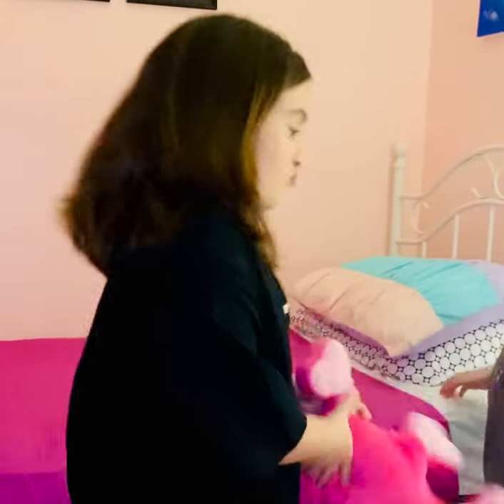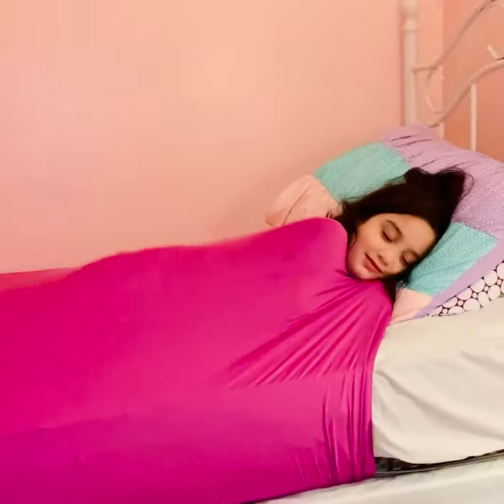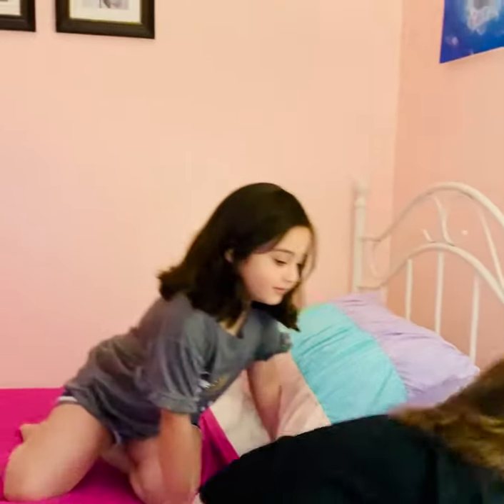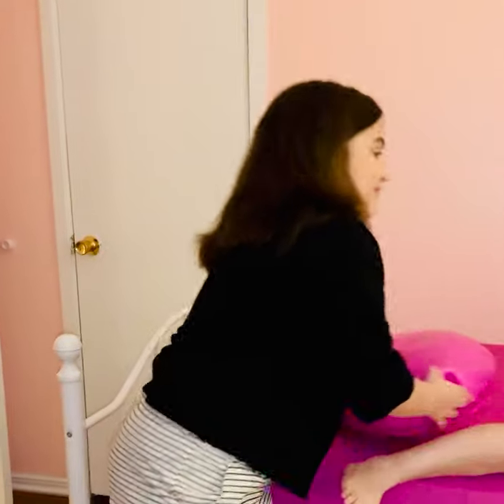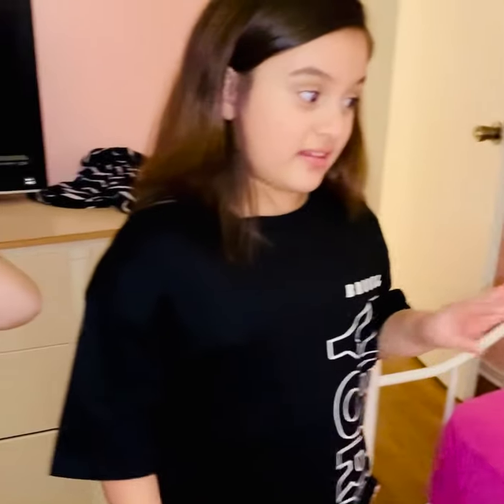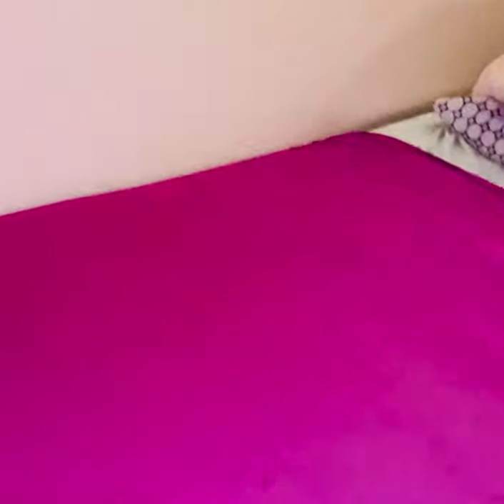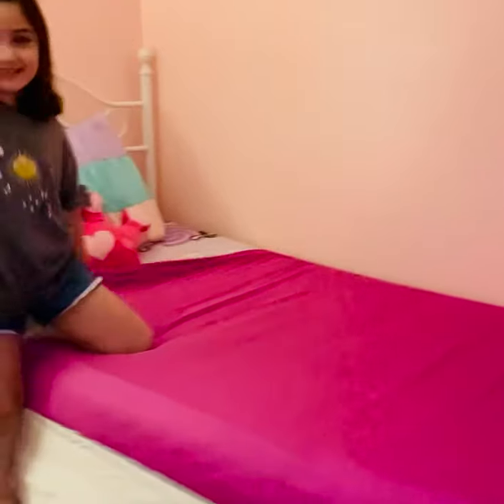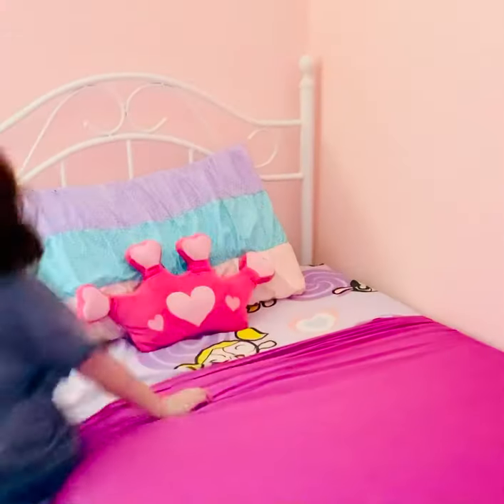Sensory Compression Blanket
Compression Sheet, Breathable, Stretchy, Deep Pressure, for Relaxation and Comfortable Sleep.

Sábana de compresión transpirable, elástica, de presión profunda, para relajación y sueño confortable.